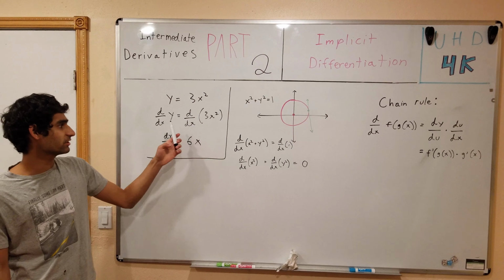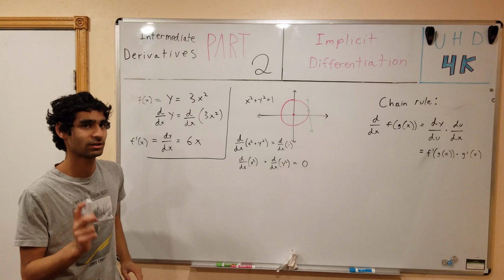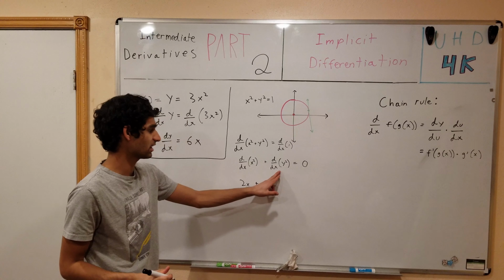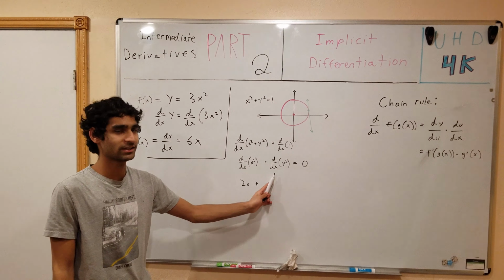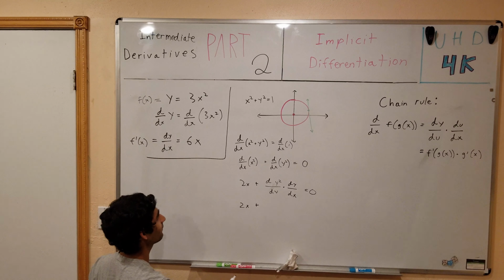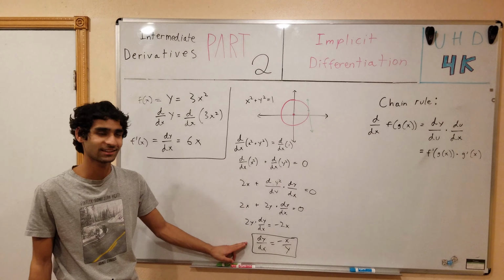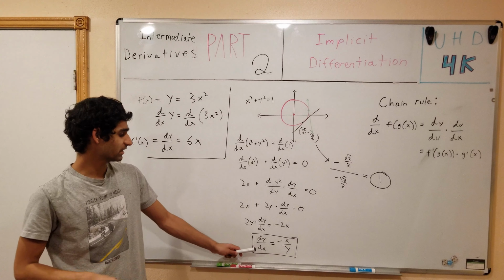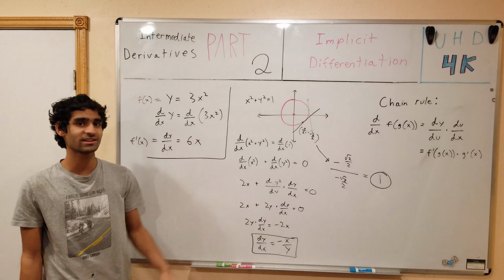Intermediate Derivatives Part 2: Implicit Differentiation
Learn about implicit differentiation, a different take on derivatives, in this video. Implicit differentiation is used in a wide variety of applications, so pay extra close attention to this video!